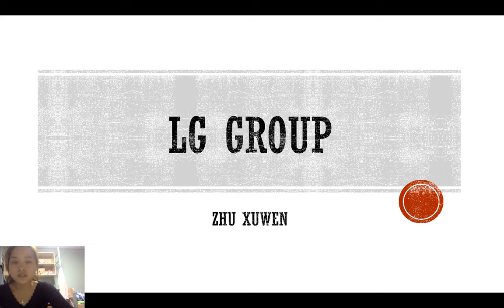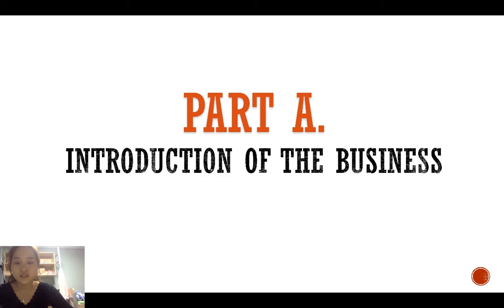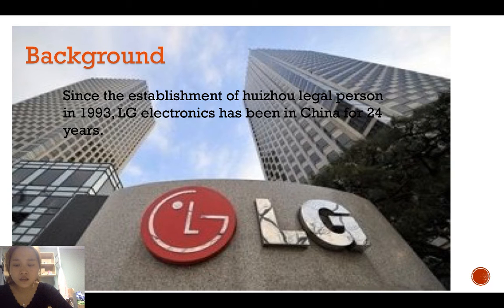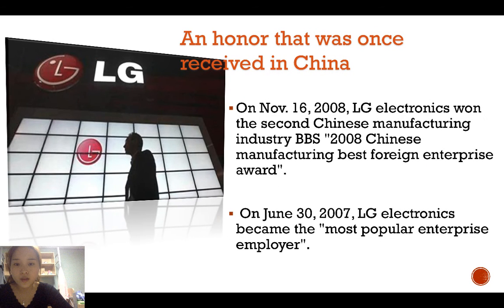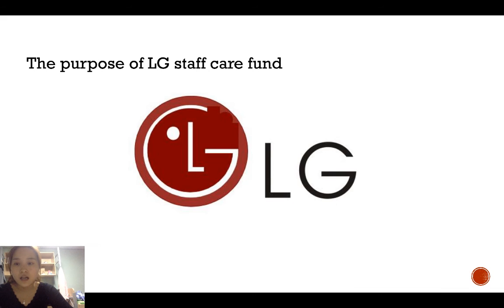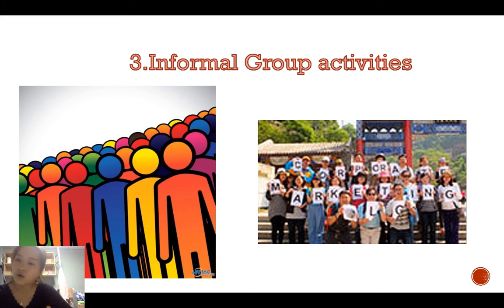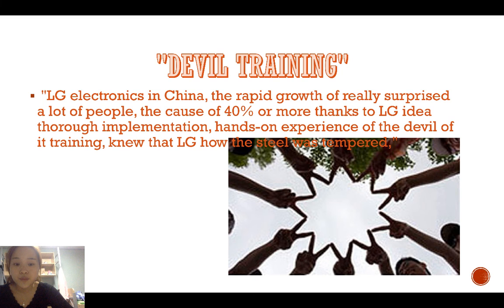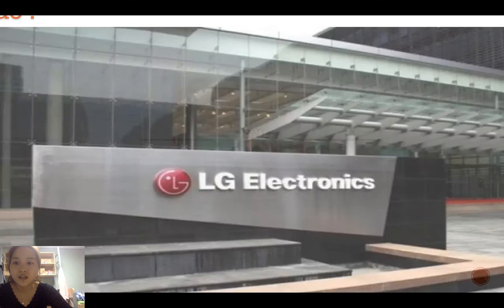201708267 Zhu Xuwen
hi, professor, It is my online individual presentation. thank you~